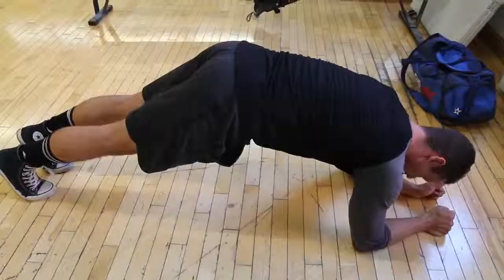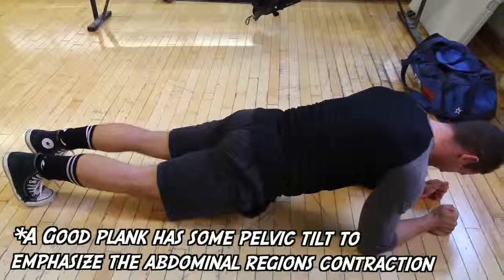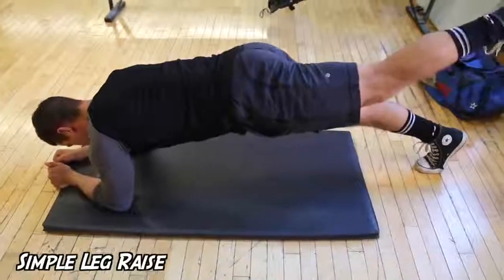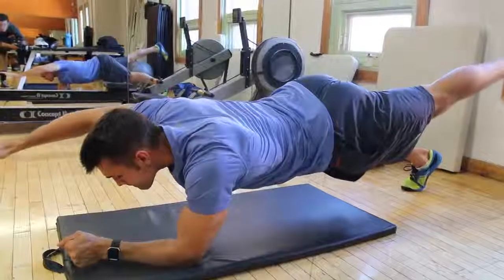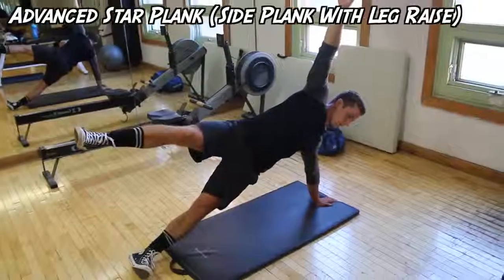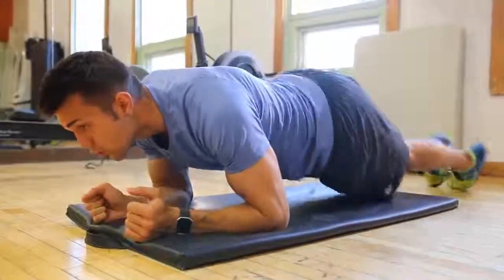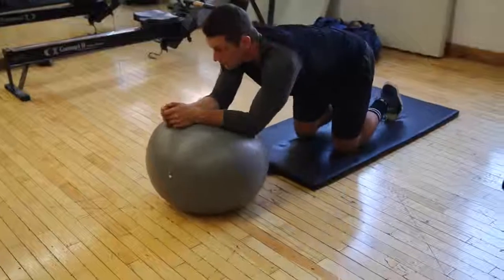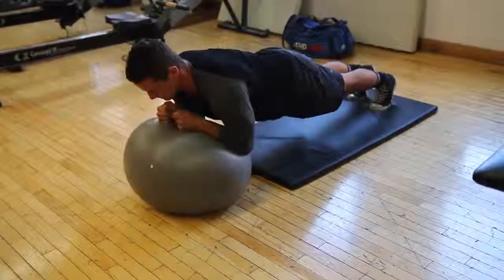5 Advanced Exercises Plank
Have you ever wondered what the pros do for their plank routines? Sick of not feeling anything during your plank? Want some new challenging variations? Then this video is for you. Its a must watch and we know you willl learn something new to push your training further.

*Officially Network Channel - Fitness Knowledge